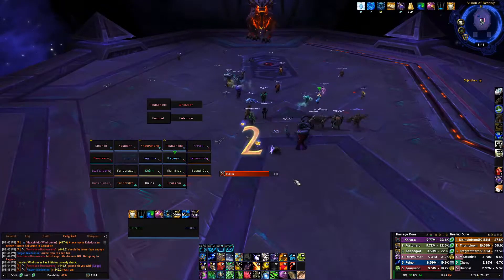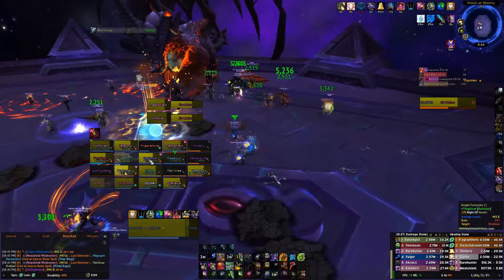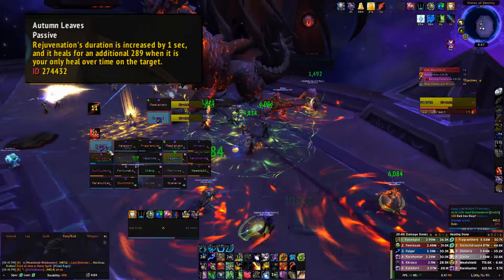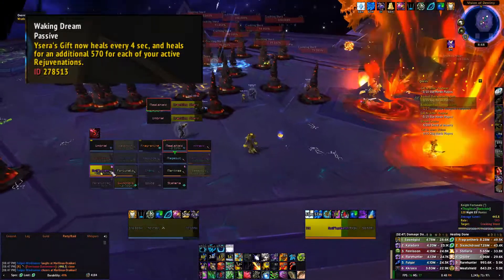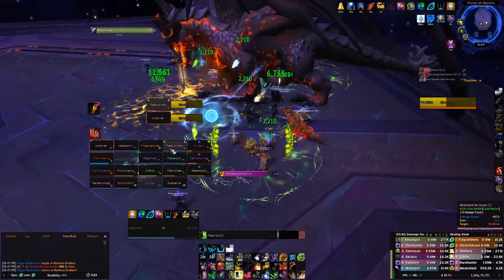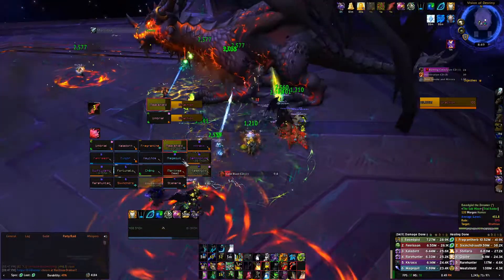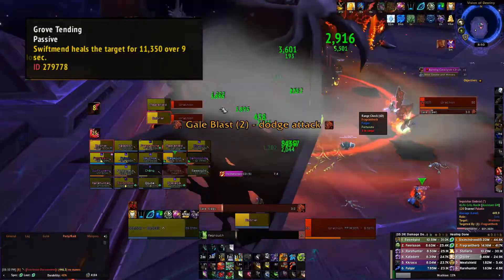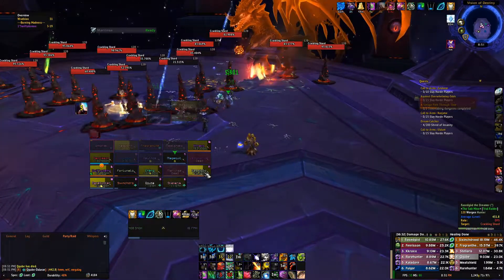[BFA - Patch 8.3] Restoration Druid Raiding - Part 2 (Azerite Traits)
World of Warcraft Battle for Azeroth Patch 8.3 Restoration Druid Raiding Azerite Traits. Part 2 of the Raiding as Restoration Series I've started. I hope you guys are enjoying the content so far.

Raiding as Restoration

Sixinchdrood-Stormrage